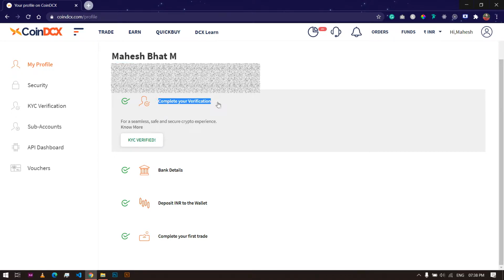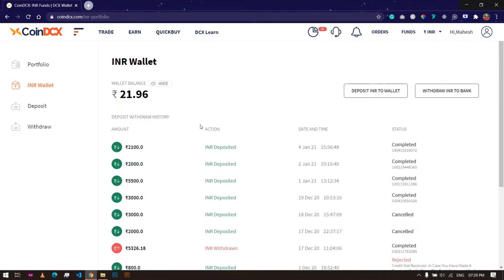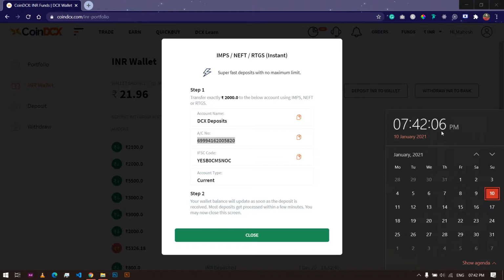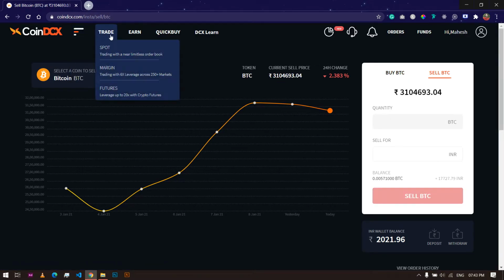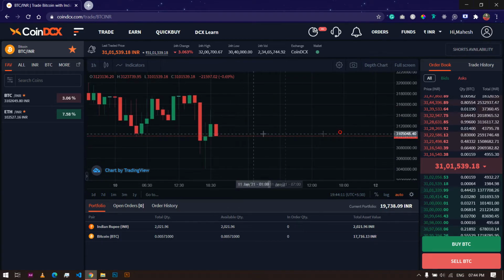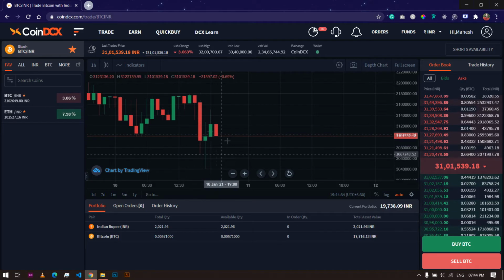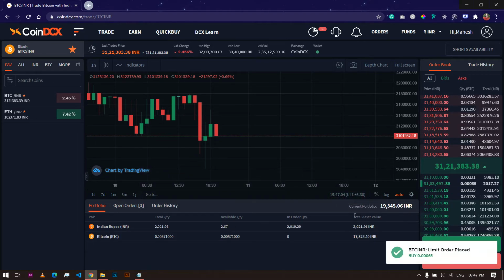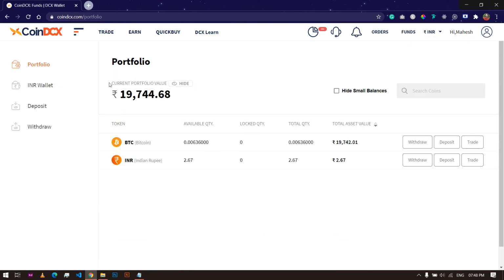How to buy or sell BTC from CoinDCX and deposit money to INR wallet in CoinDCX | Bitcoin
In this video explained how to deposit money to COINDCX INR wallet from your registered bank account using Google Pay or UPI.
In the next half of the video, you will see how to Buy BTC using TRADE SPOT.

About Profile: 0:11
Deposit money to INR wallet: 0:40
Live proof of the refreshing amount in the wallet: 1:53
Quick Buy: 2:15
Trading / Buying BTC: 2:48
Live Update of buying BTC: 4:34
Portfolio Section: 5:06

Also if you have any queries related you can comment and ask.